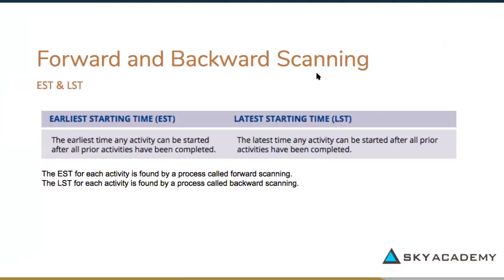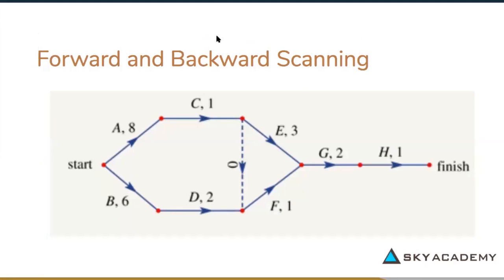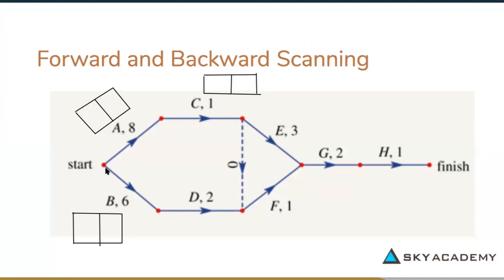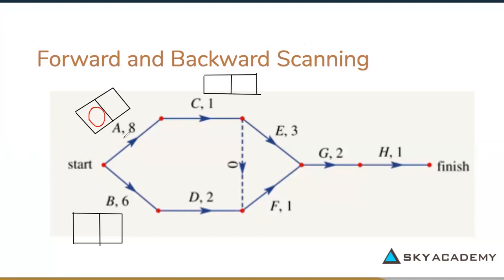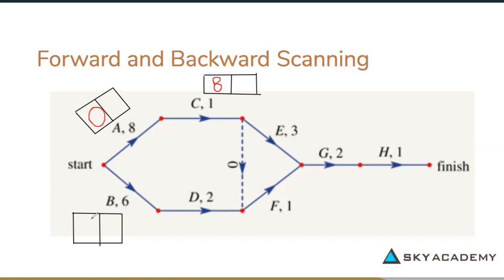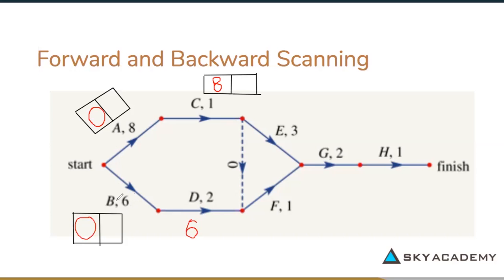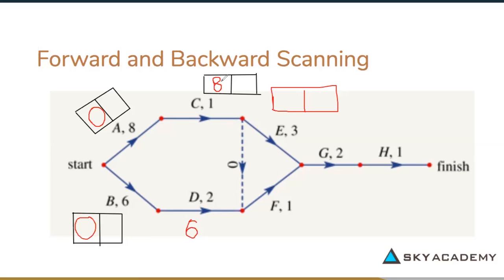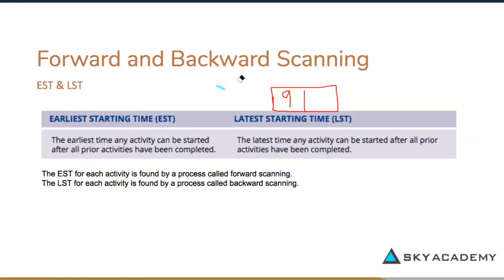NS3 Critical Path Analysis 6 Intro to EST LST